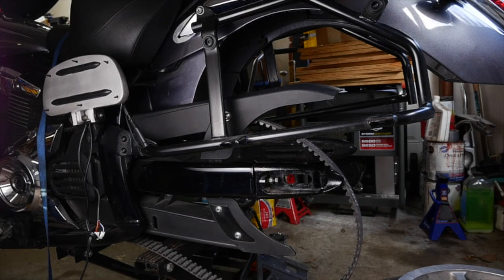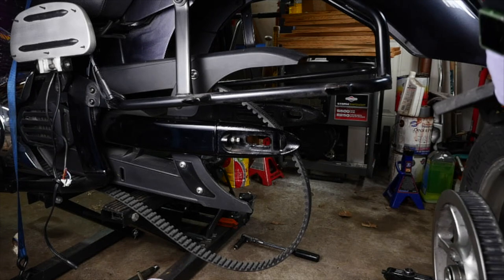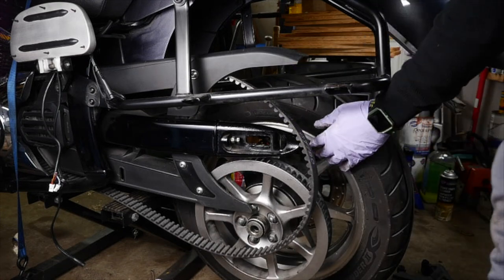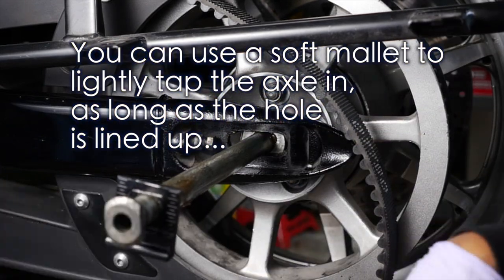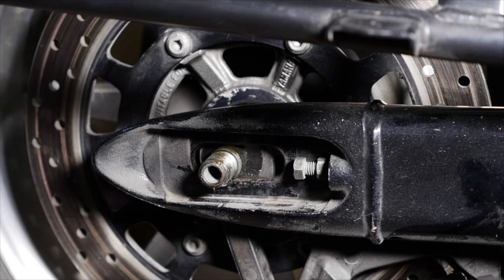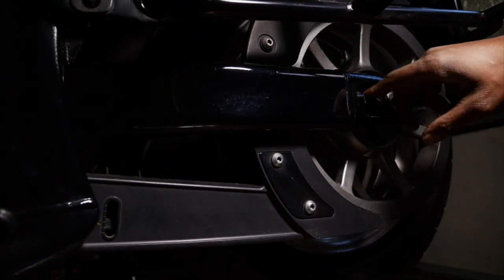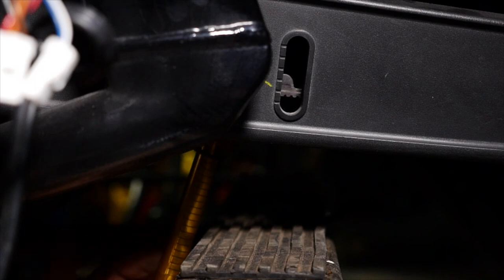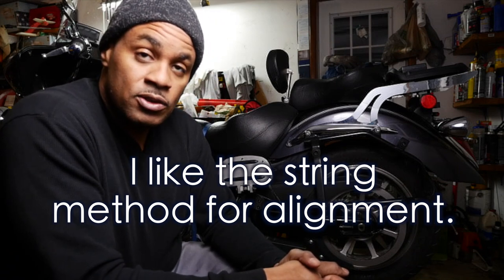How to Install the rear wheel on the Vstar 1300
✅Cameras : 🎥🎥🎥
Sony - fdrx3000
Xioami Yi 4k
Xioami Yi
Lumix GH4